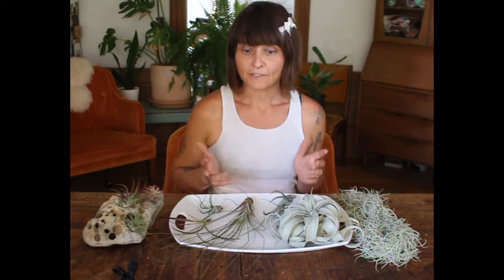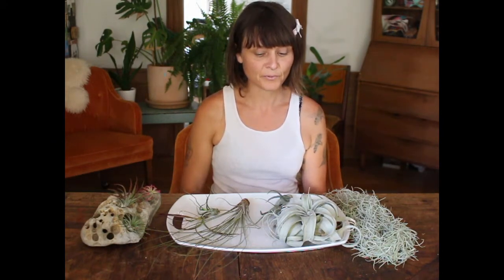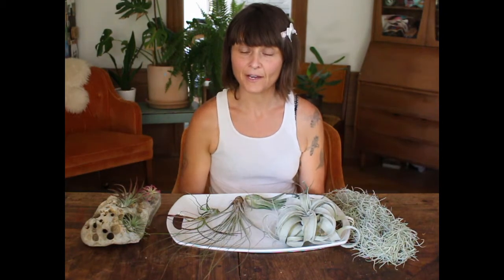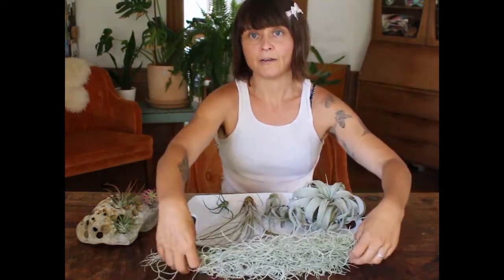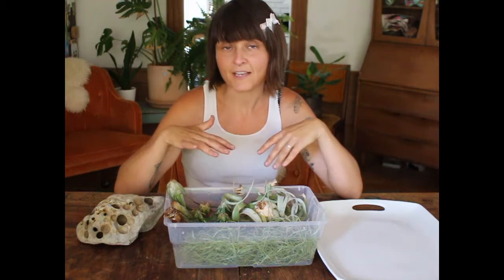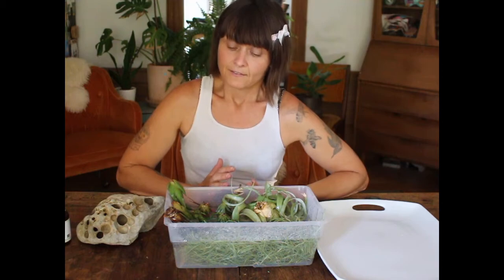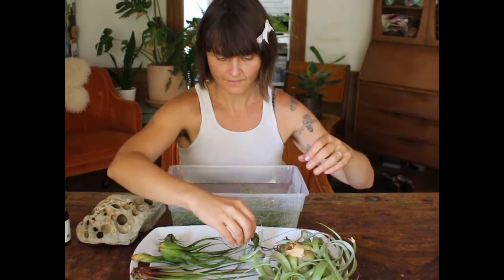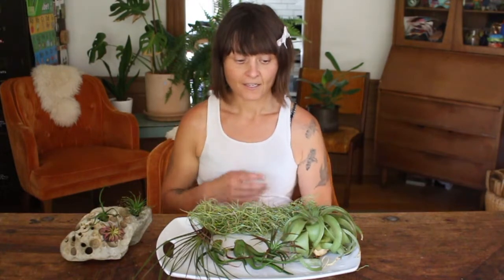Air Plant Care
Watering is a must for air plants. This video gives you all the tips, Enjoy!!